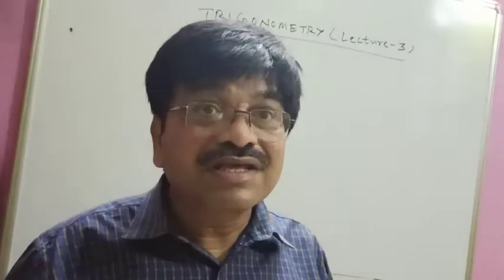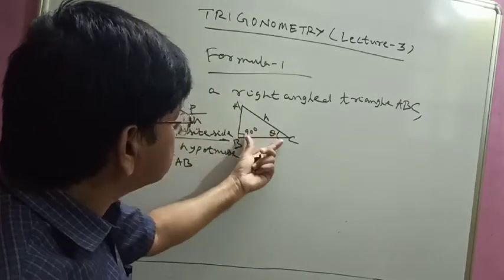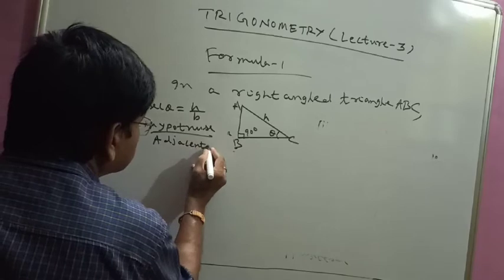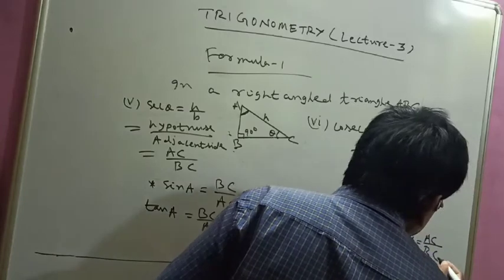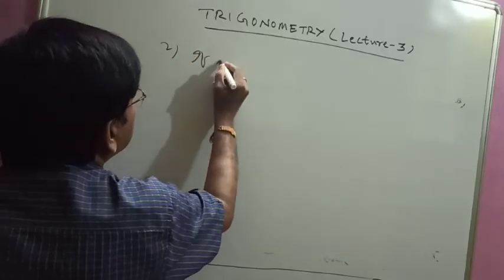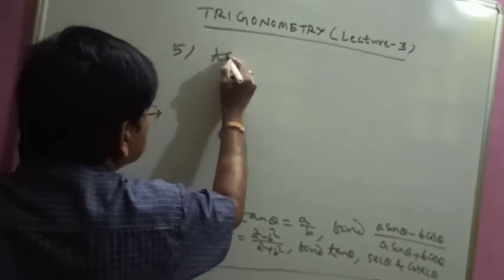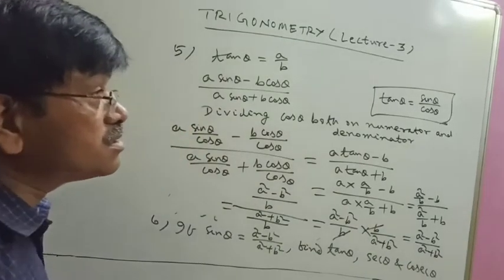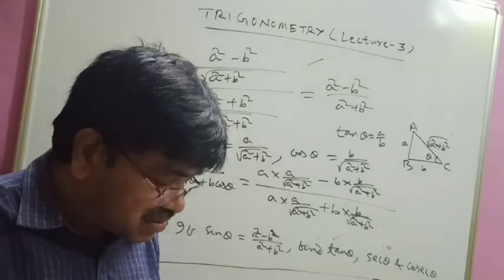Trigonometry class xi (Lecture 3)